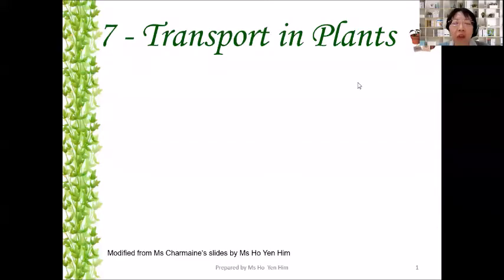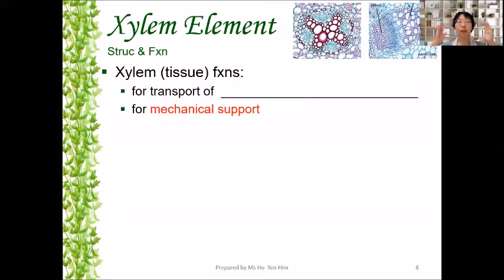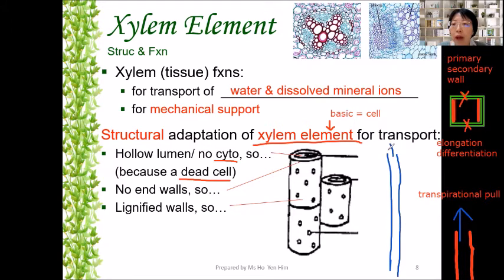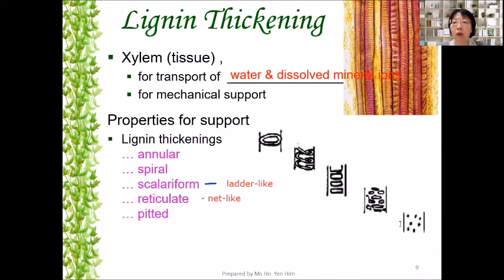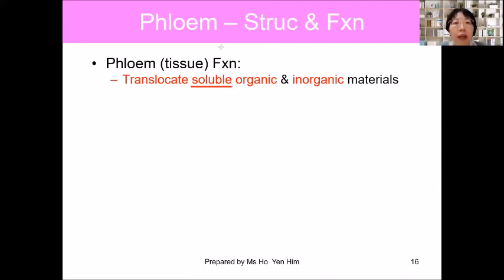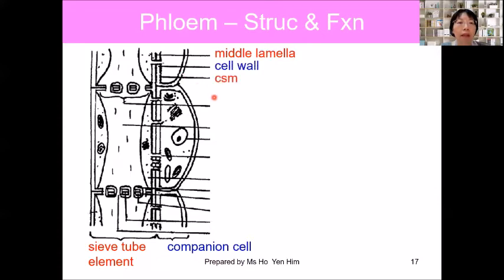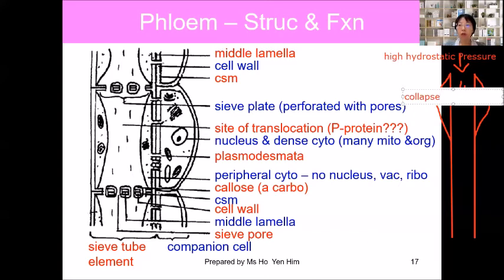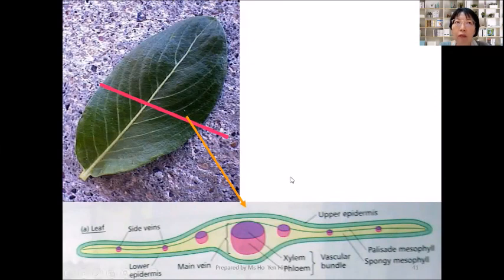Plant Transport System | Xylem & Phloem | Lesson 7-1 | YH Ho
Learning outcomes:
7.1.2) Describe the distribution of xylem and phloem in transverse
sections of stems, roots and leaves of herbaceous
dicotyledonous plants.
7.1.3) Draw and label xylem vessel elements, phloem sieve tube
elements and companion cells from microscope slides,
photomicrographs and electron micrographs
7.1.4) Relate the structure of xylem vessel elements, phloem sieve
tube elements and companion cells to their functions.

For Cambridge A Levels Biology (9700) syllabus.